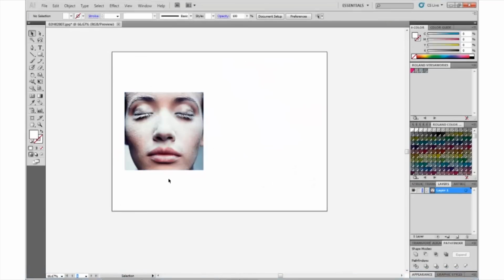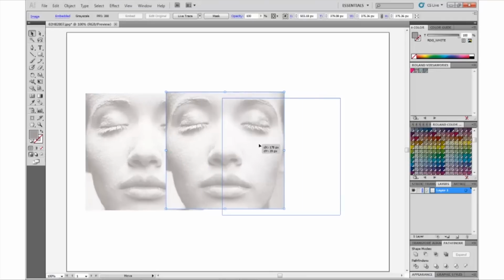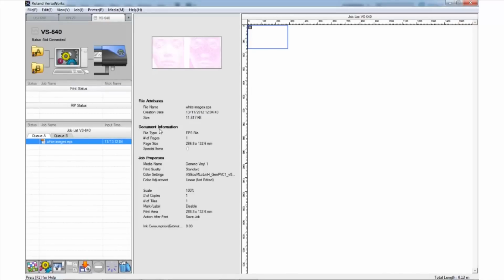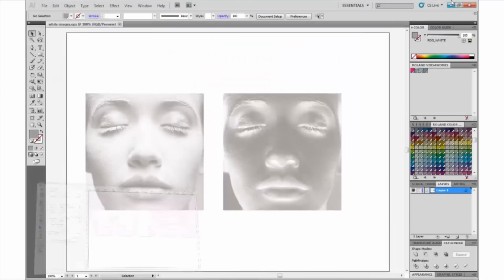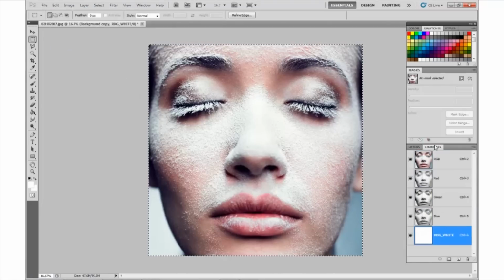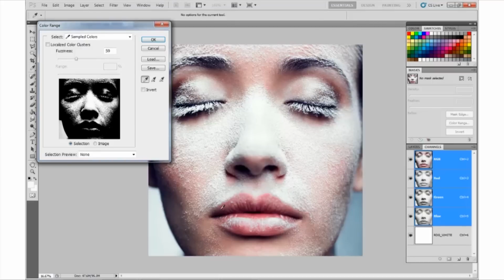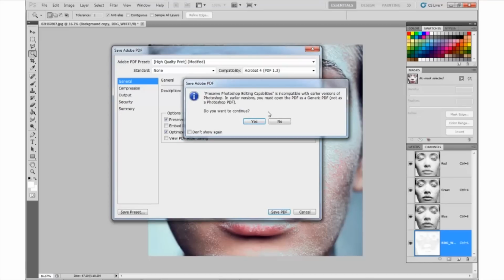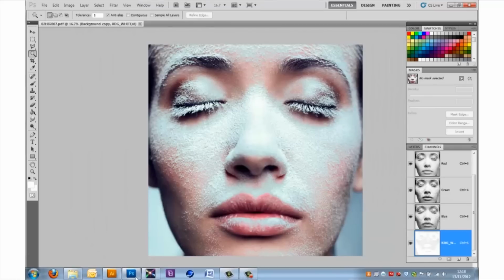Creating Spot Colour Channels Using Adobe Illustrator and Photoshop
A step by step guide to creating spot colour data using Adobe Illustrator and Adobe Photoshop for output in Roland VersaWorks.